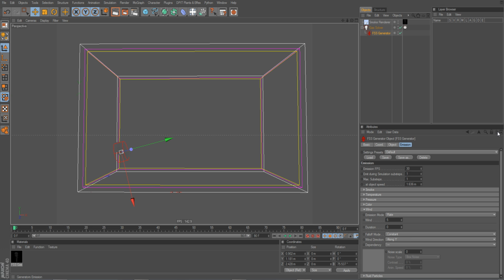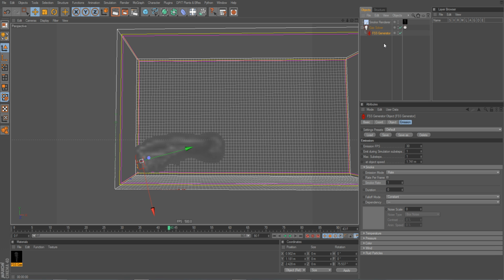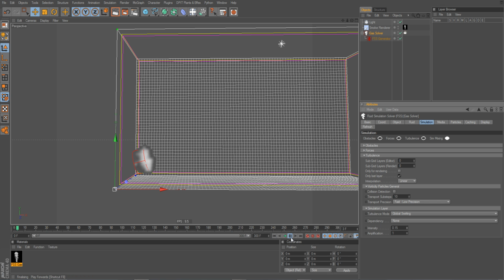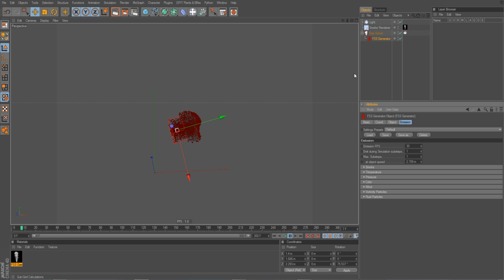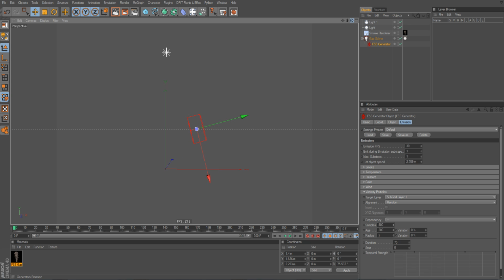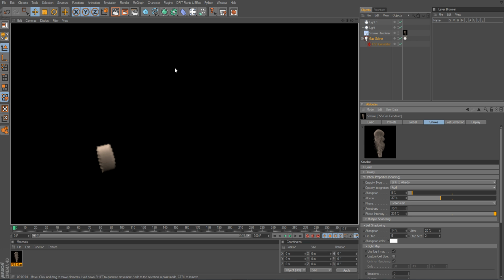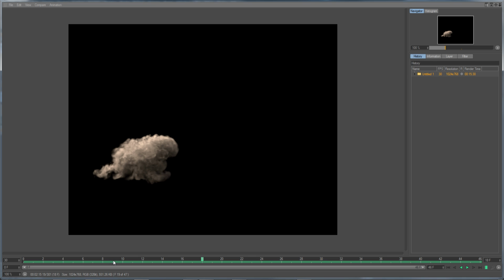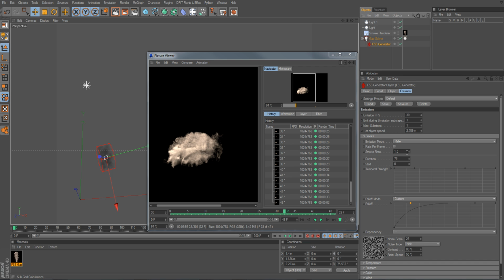Tutorial::Effex Subgrid Turbulences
This is a tutorial showing how to create subgrid turbulences with DPIT Effex. I also talk a lot about other more basic stuff, so it's a good overview in any case.

Hope it helps everyone fiddling with DPIT Effex. More information on DPIT Effex can be found